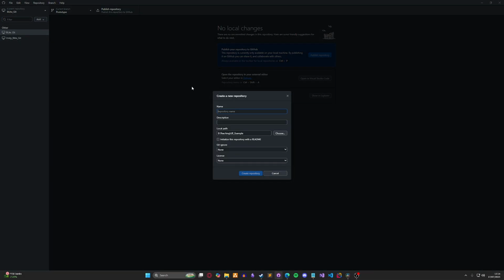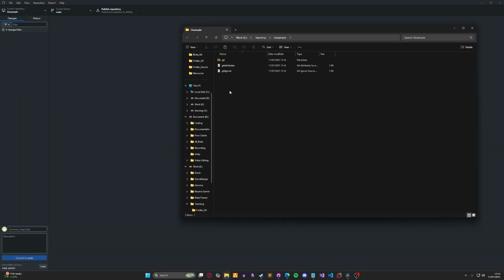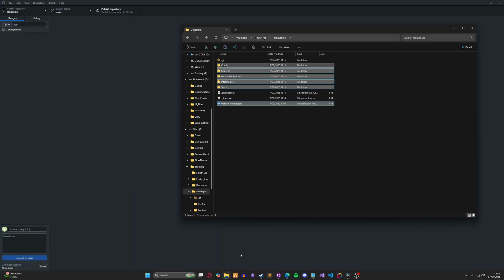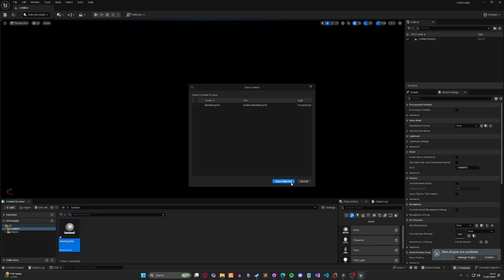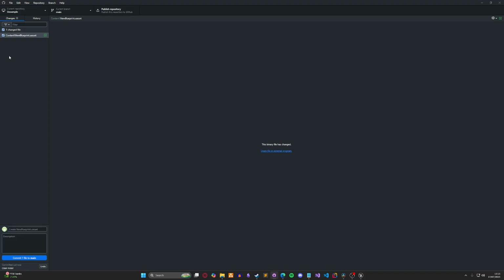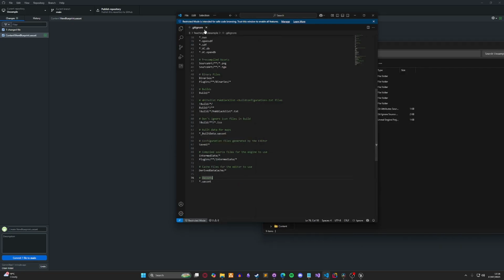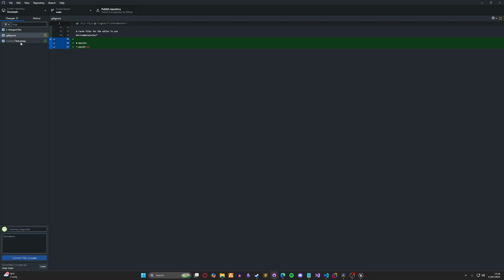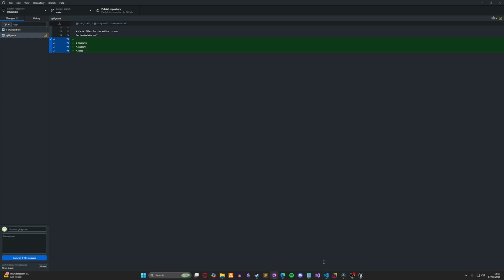How to... Put Unreal projects in Github.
Github is a wonderful software to help protect developers from their own mistakes and corruptions - this is a video showing how I use Github in my Unreal Projects to give me source control over the project.